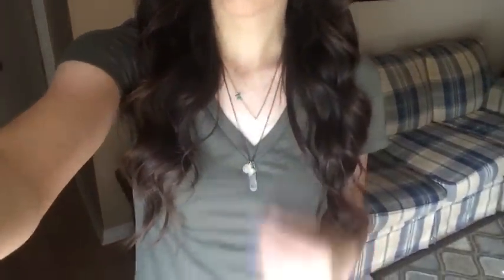My New Salon Tour! | Daily Vlog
I'm giving you all a peak inside the new salon where I work as a nail tech! Its been fun transitioning to being a booth renter and working for myself. I hope you enjoy this quick look inside my new space! :)

*My two necklaces

**My FAVORITE nail products on Amazon

A little about my channel..My name is Amy and I'm a published nail artist and beauty blogger. Here you will find everything about nails and beauty. You can expect unboxings, life hacks, nail art tutorials, hauls, and vlogs.

XX, Amy